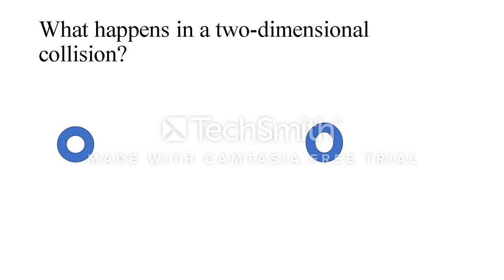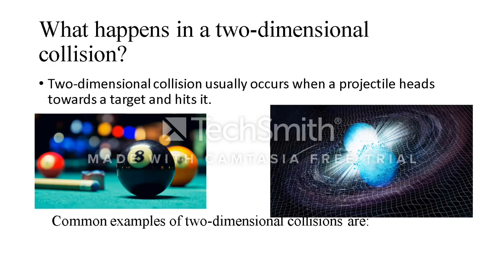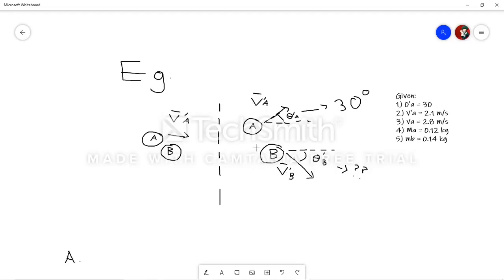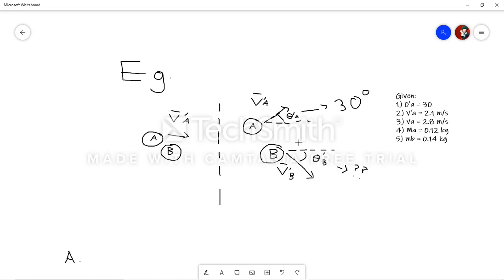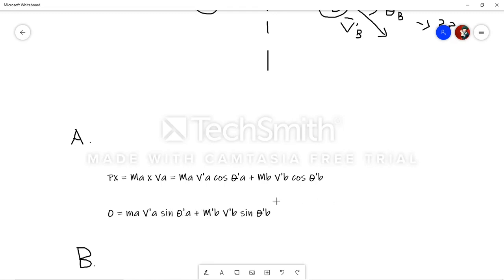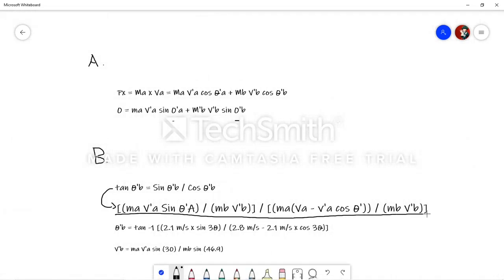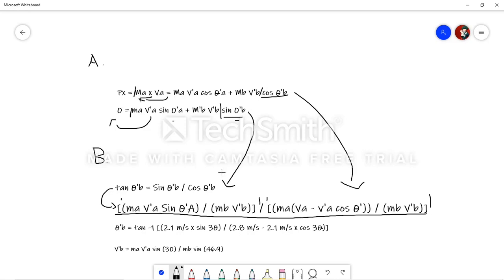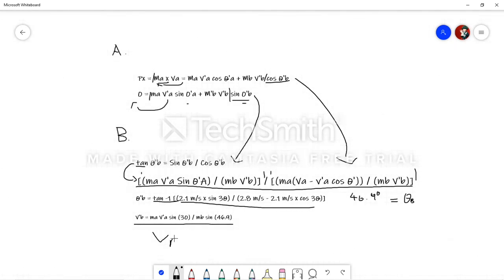Two-Dimensional Elastic Collision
Hi guys, the following video will cover about what two-dimensional collision is, how it occurs, and an example question to explain.
Video by: Do-Hoon Kim
Section: Physics Honors Section B
Date: 22/02/21